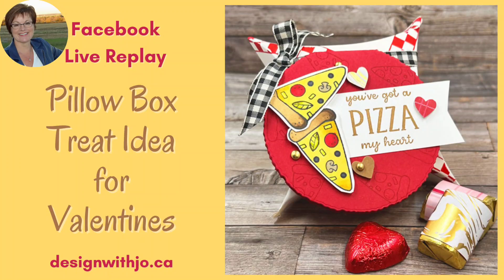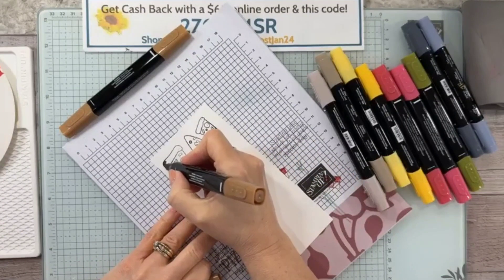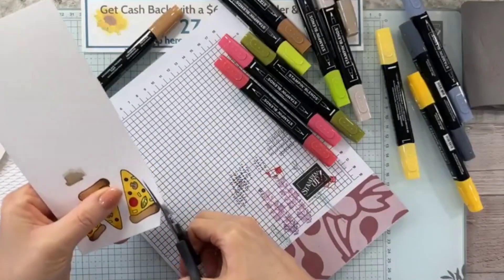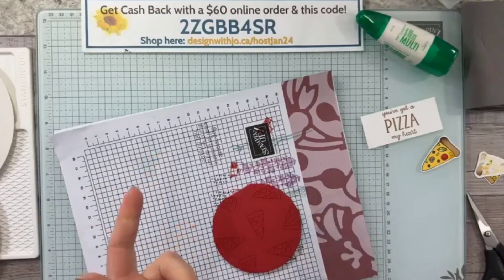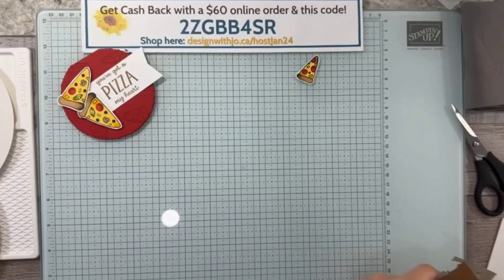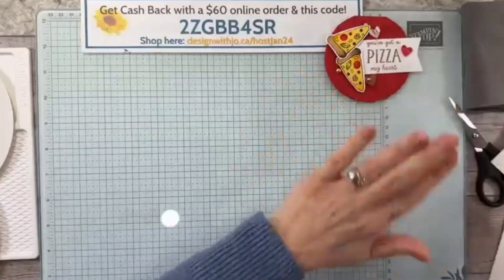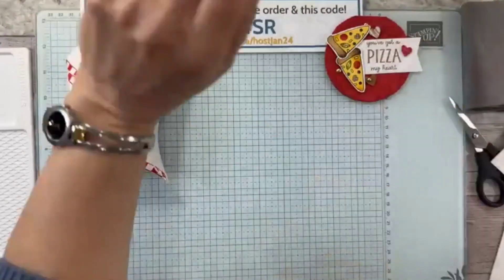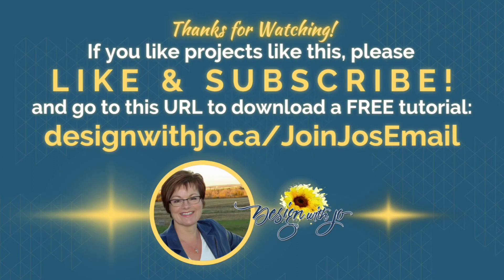Pillow Box Treat Idea for Valentines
- Celebrate the romance of Valentine's Day with a fun and different treat, holding some yummy surprises within. Use the Supremely Awesome Stamp Set from Stampin' Up! and elevate your Valentine's Day gifting experience with this cuter than cute masterpiece, handcrafted with love and care.